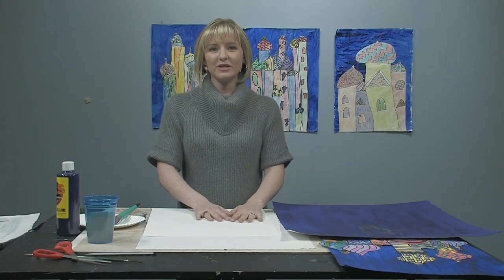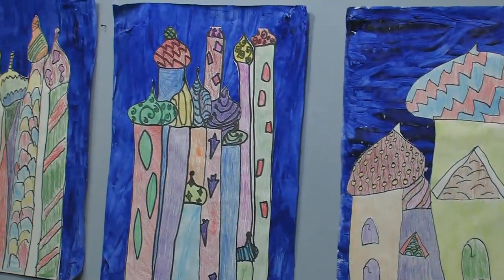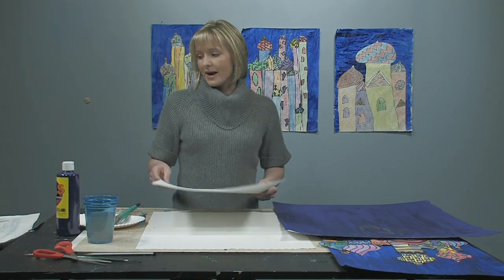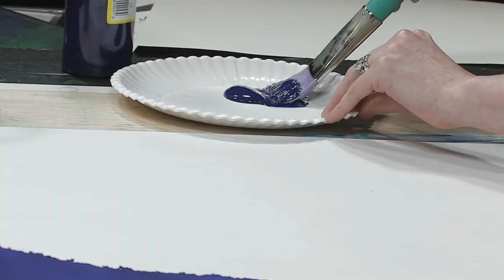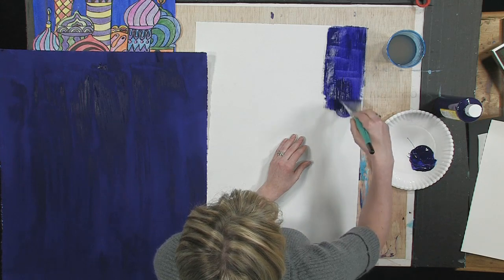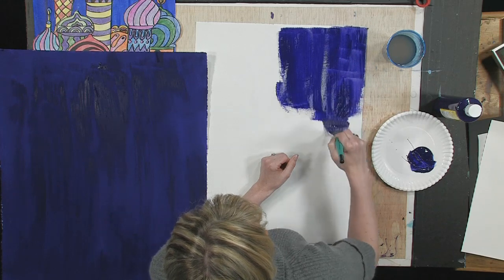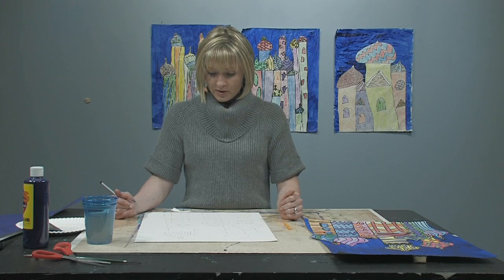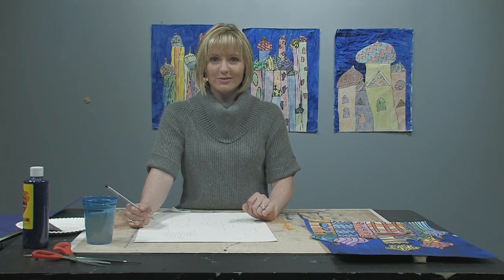Pattern Study on St Basil's Cathedral: Part 1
Ms. Volin's back with another exciting project, this time with a pattern study drawing of St. Basil's Cathedral, in St. Petersburg, Russia!  This is a creative art project your children will love, using Ras Tempera paint and Derwent colored pencils!